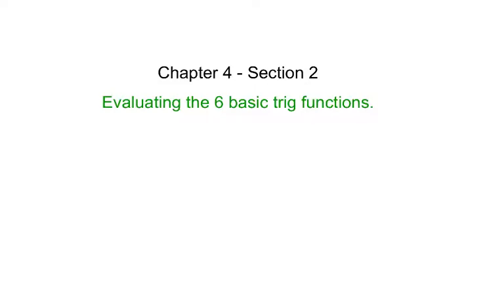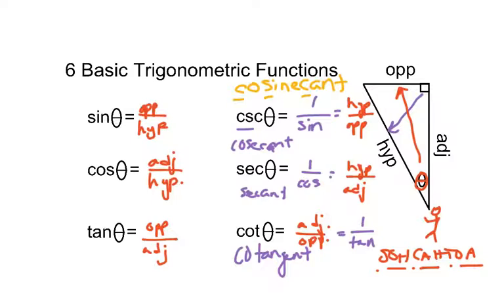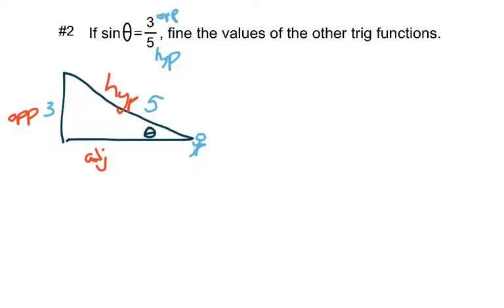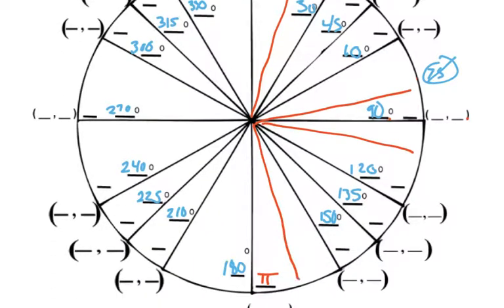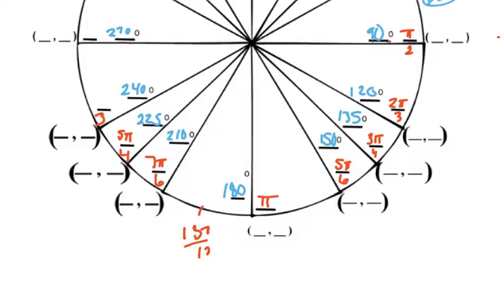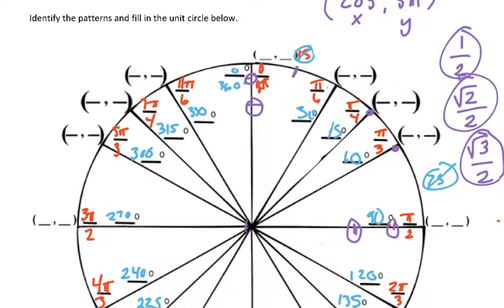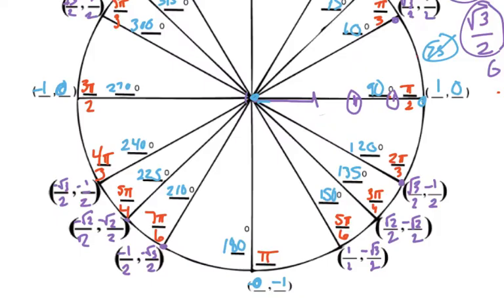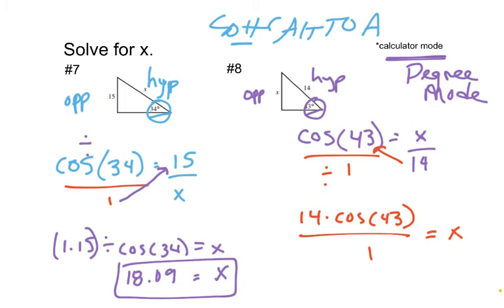PreCalculus 4.2 Trignonometric Functions of Acute Angles Notes Video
This video reviews our 3 basic trigonometric functions as well as introducing their reciprocals. We also explore how to make a unit circle and use it to evaluate a trig problem.